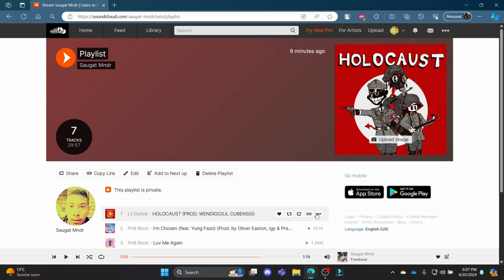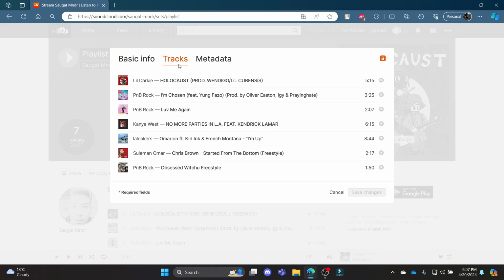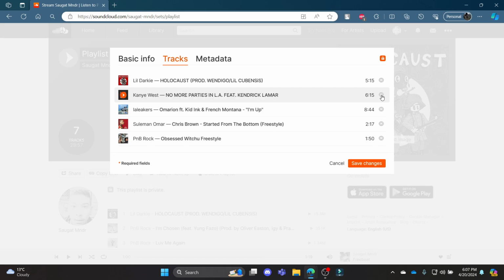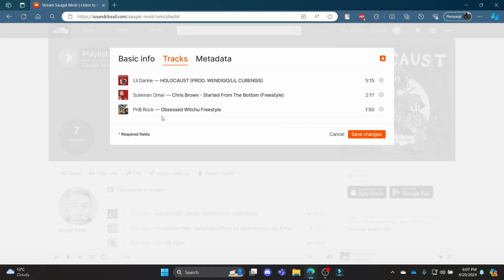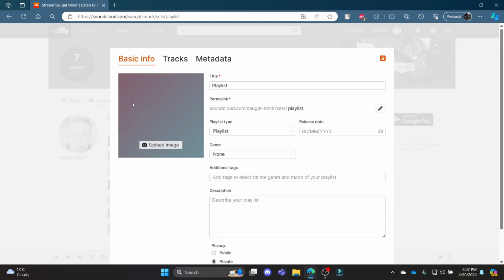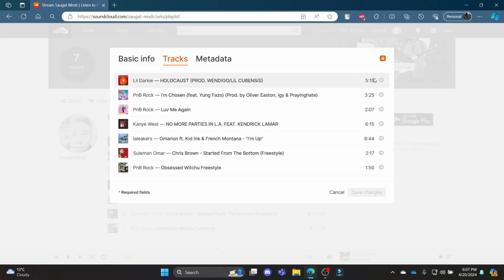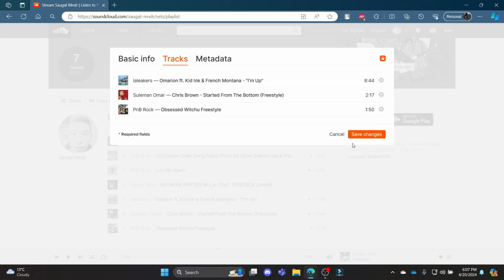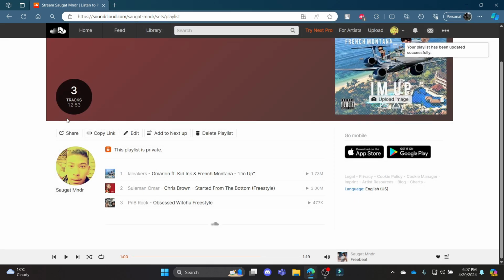How to Remove Songs From SoundCloud Playlist (2024)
Keep your SoundCloud playlists organized by learning how to remove songs easily. Whether you're refining your playlists or just clearing out some tracks, this tutorial will guide you through the process of removing songs from your SoundCloud playlists on desktop and mobile. Watch now to declutter your playlists and keep them fresh.
soundcloud cloud